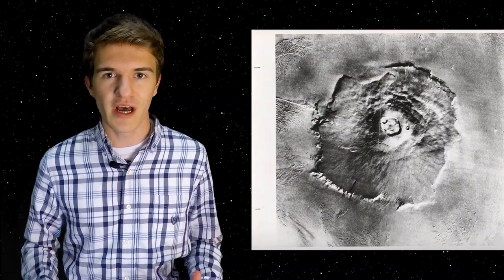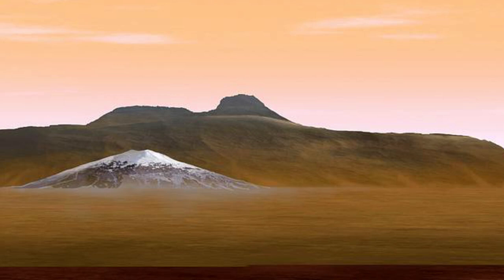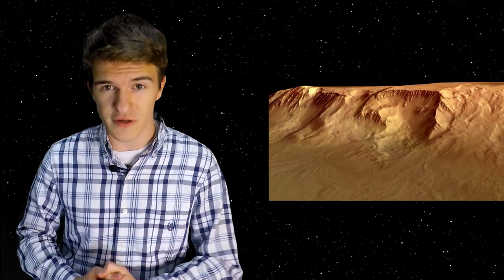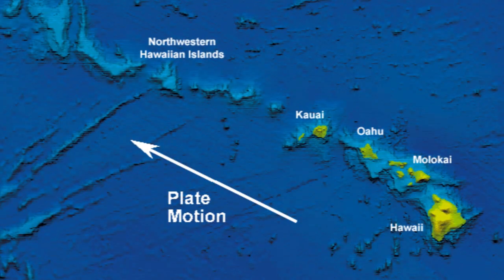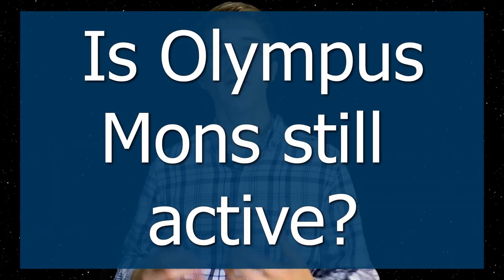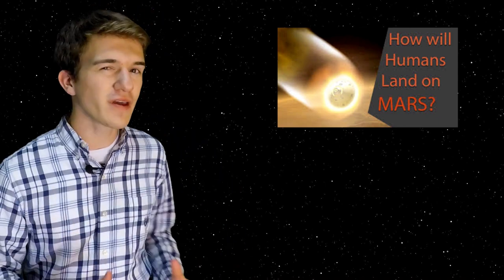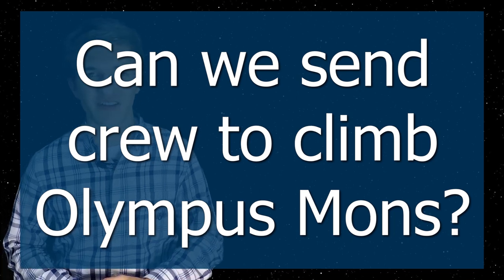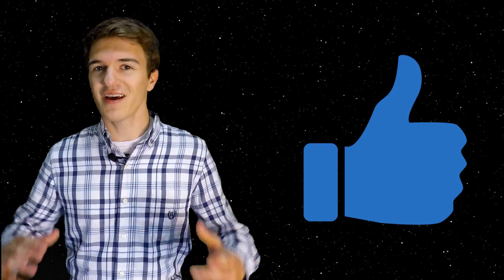LARGEST Volcano in the Solar System! Olympus Mons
In this episode of the Case for Mars, we explore the largest volcano in the solar system, Olympus Mons. This Volcano which is twice as large as Mount Everest is roughly the size of the entire country of France. Discovered by the Mariner 9 spacecraft back in 1971, it stands so tall, that it almost reaches beyond Mars' atmosphere. We also discuss the Olympus Mons Volcano, and whether or not it will erupt again, how it was formed, if future rovers could be sent there, and if people will one day climb this volcano?

Here at Martian Wolf, we aim to learn about different technologies that enable us to make incredible scientific discoveries about space exploration!